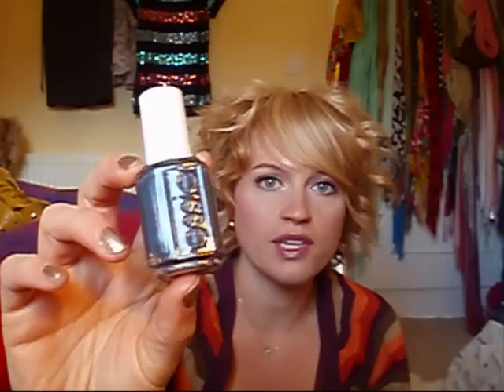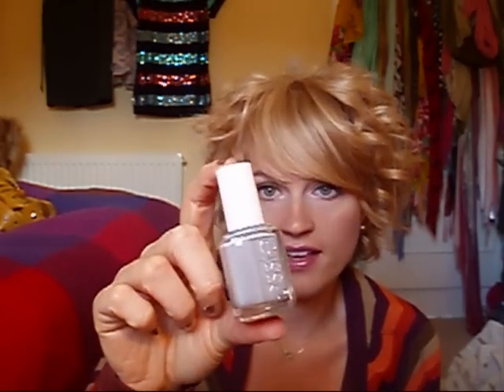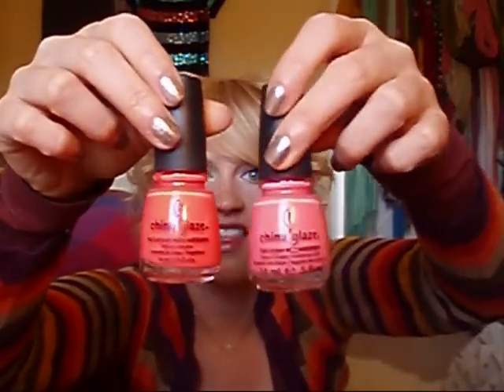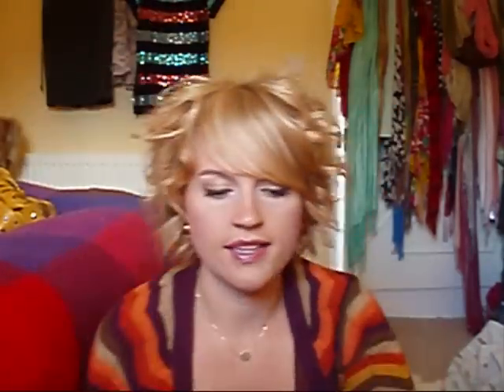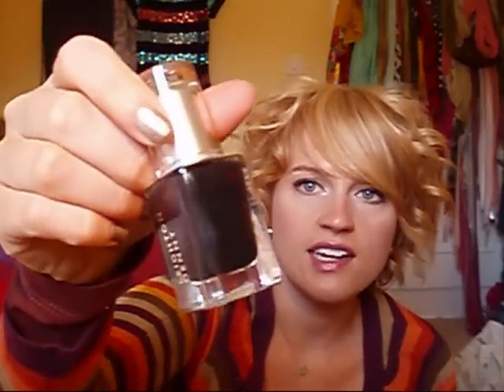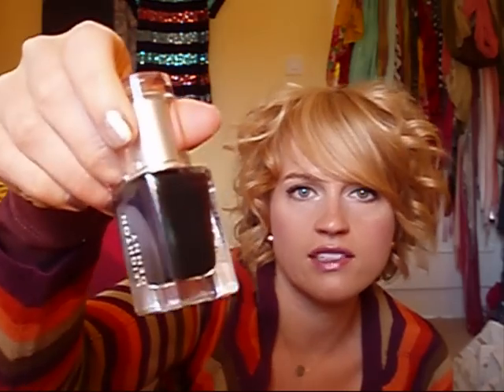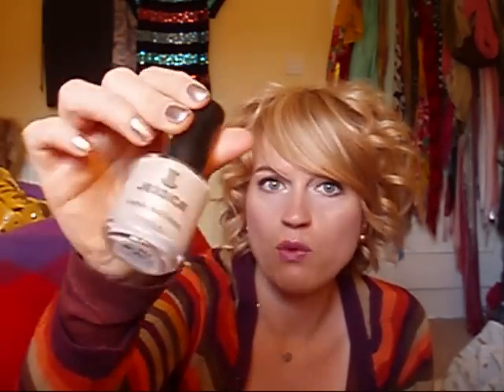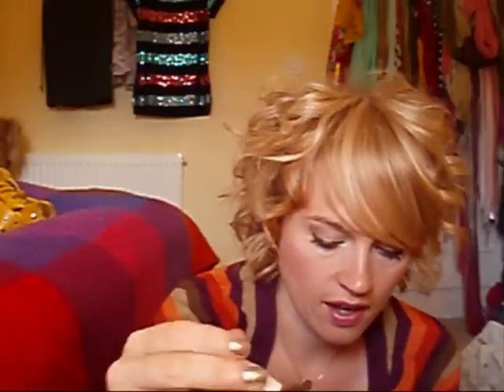Collective Nail Varnish Haul!!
Hi Guys! I've got one of your favourite kinds of videos here! A collective nail varnish haul!!

Essie - Bobbing For Baubles
Essie - School Of Hard Rocks
Essie - Bangle Jangle
Essie - Cocktail Bling
Essie - Brooch The Subject
Essie - Mesmerize
China Glaze - Flip Flop Fantasy
H&M - Envy Me
Leighton Denny - Your Planet Or Mine
OPI - Warm And Fozzie
Jessica - Pret A Porter
OPI - Road House Blues
OPI - A Taupe The Space Needle
OPI - Avoplex Oil
OPI - The Fresh Frog Of Bel Air
OPI - Going Gonzo
OPI - Getting Miss Piggy With It
OPI - Rainbow Connection
OPI - Designer De Better

xoxo